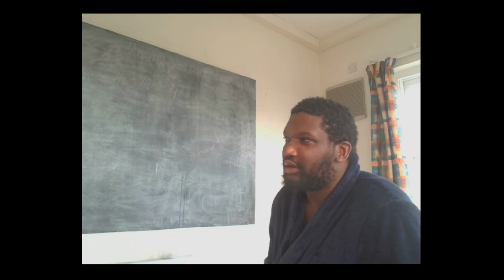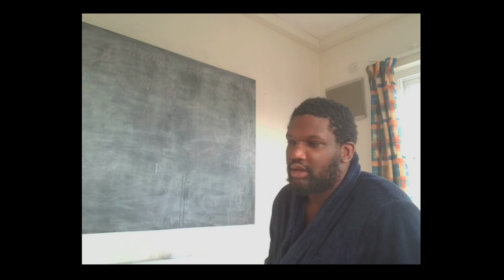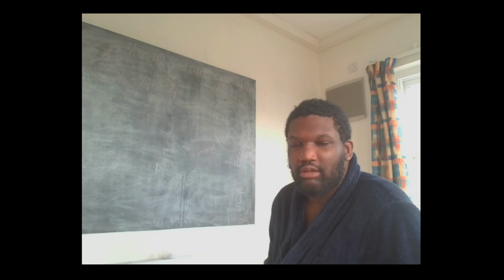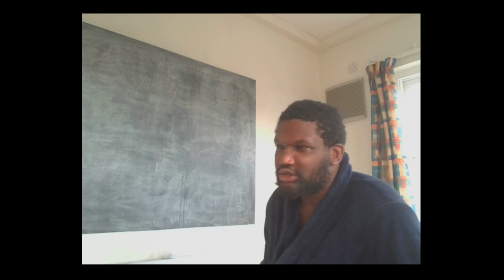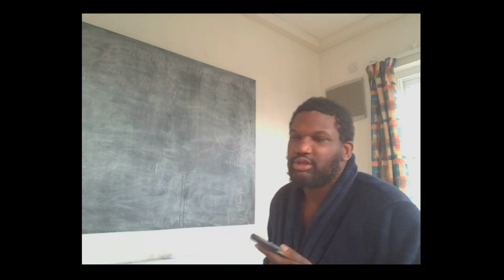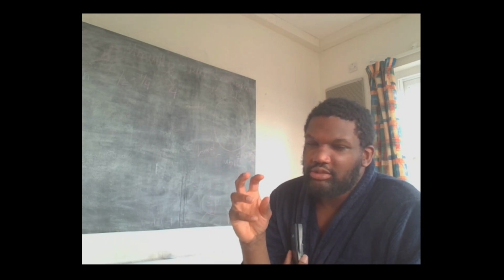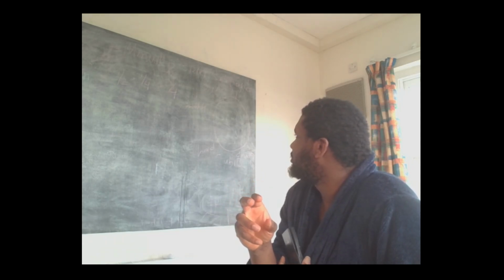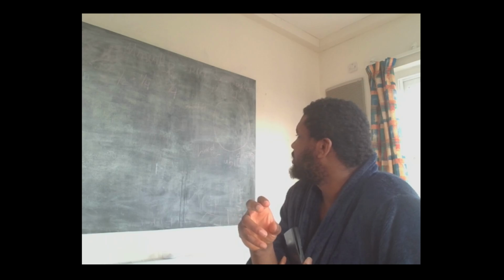Dimensional of Cyber Sensory via Hot Cold Smooth Soft for MMUKO OS